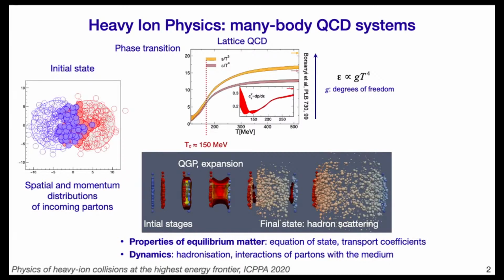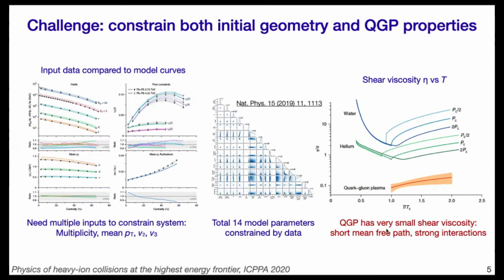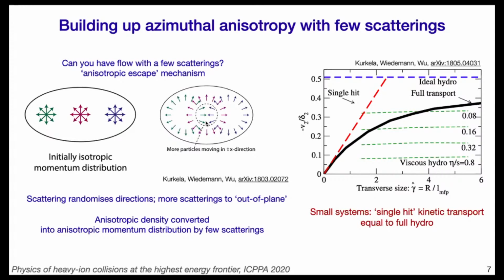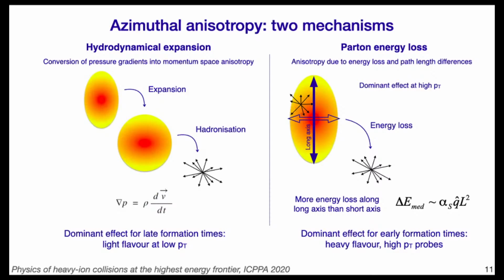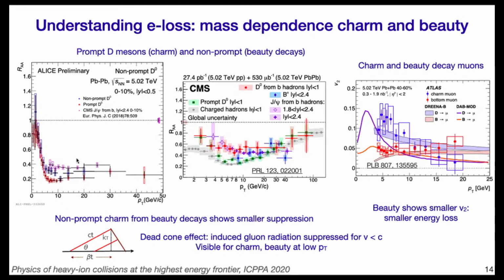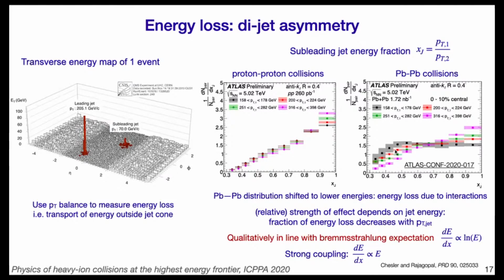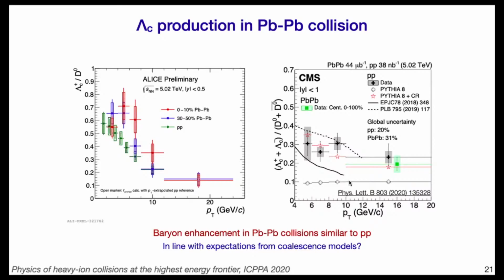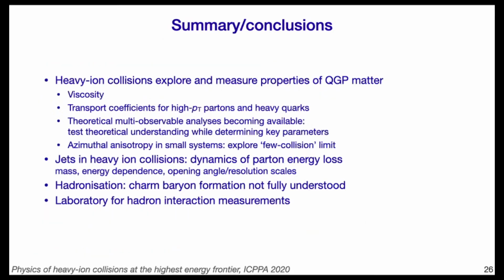Physics of heavy-ion collisions at the highest energy frontier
Marco van Leeuwen